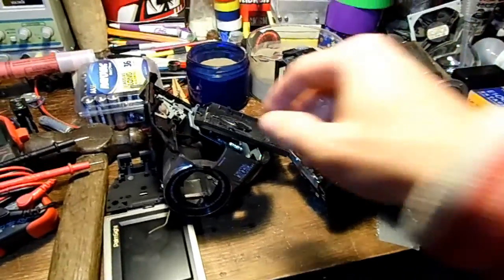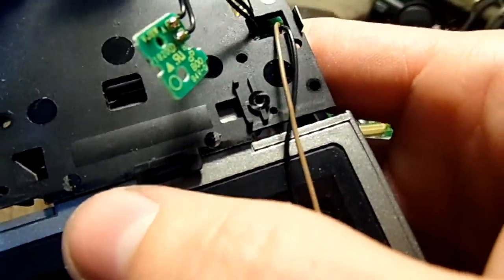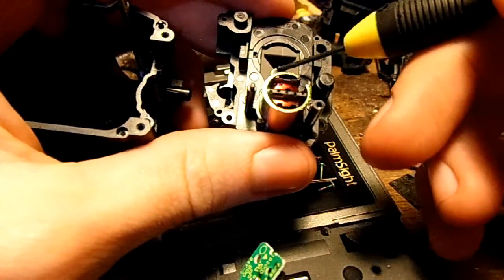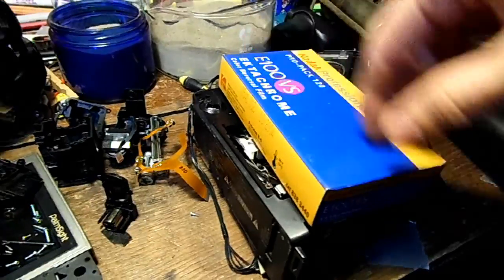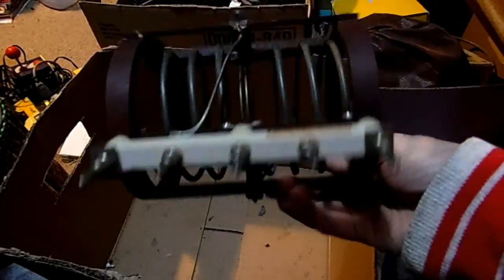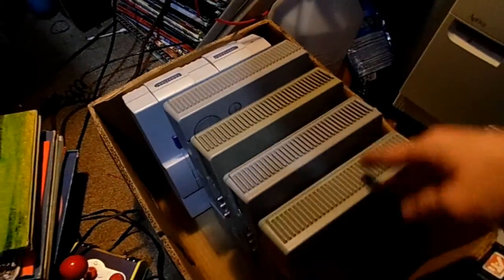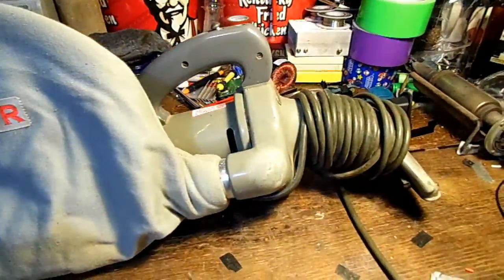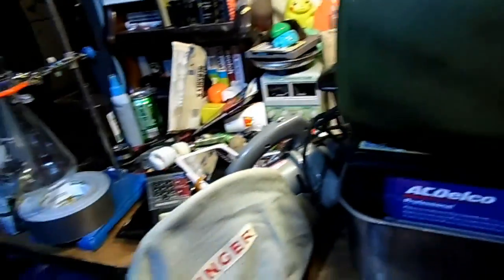Random Bits 0005 500 subs and 1952 toaster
Maybe a bit too random.